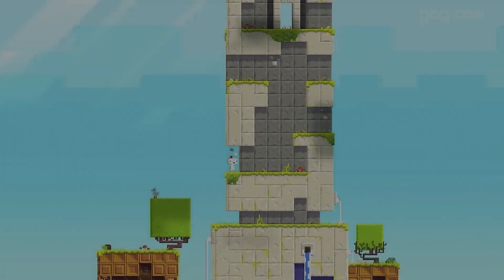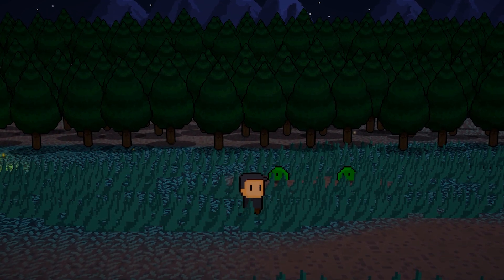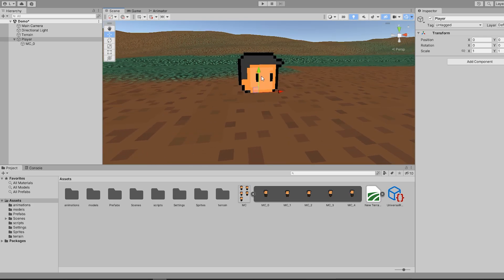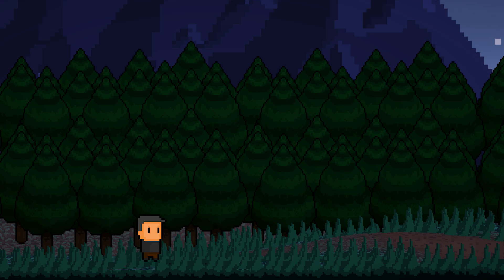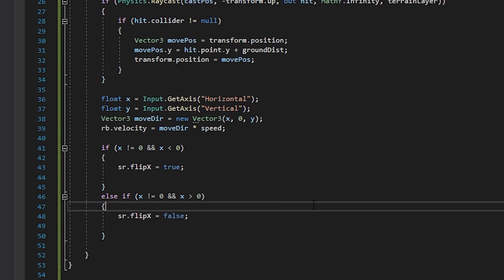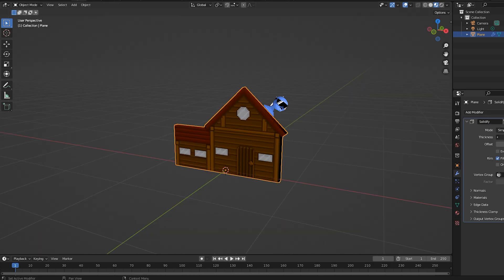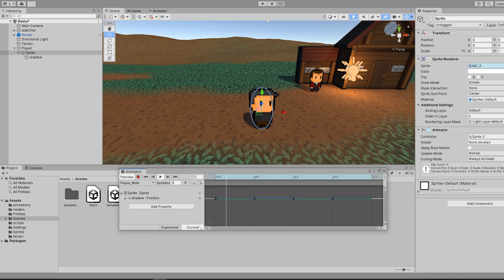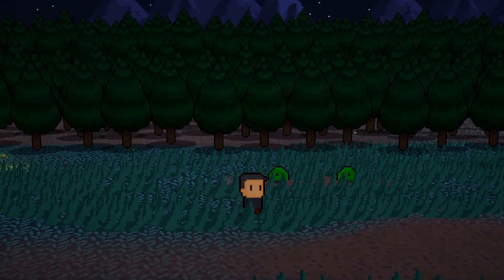How To Make A 2.5D Game - Unity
In this tutorial we take a look at bridging the gap between 2D and 3D by making a 2.5D game environment.

Timestamps
0:00​ Introduction
0:33 Setup
2:29 Code
4:34 Visuals
6:18 Outro